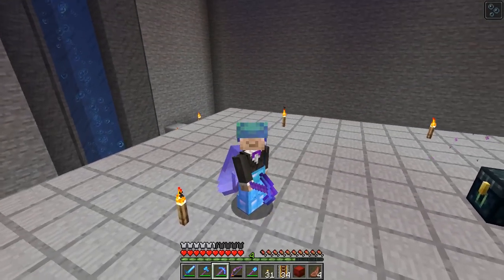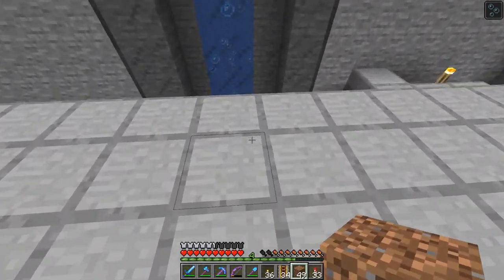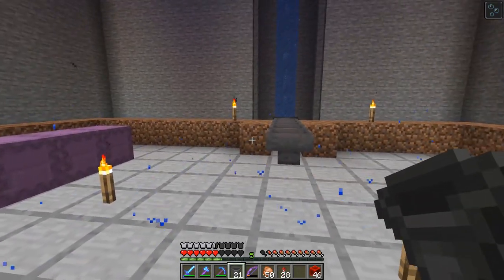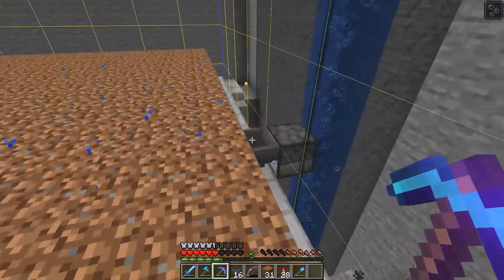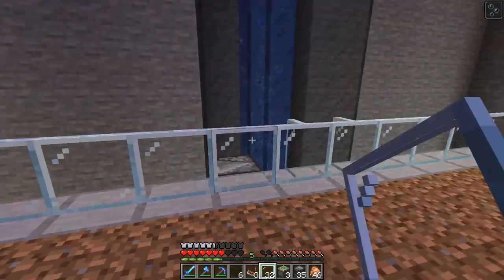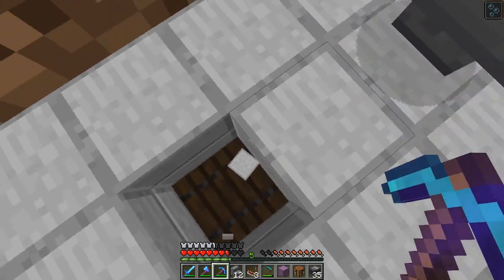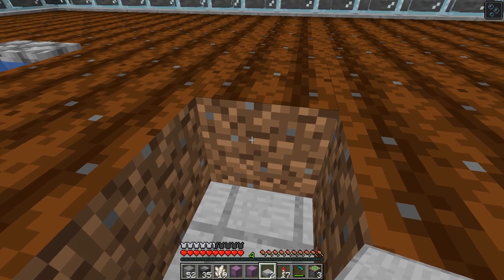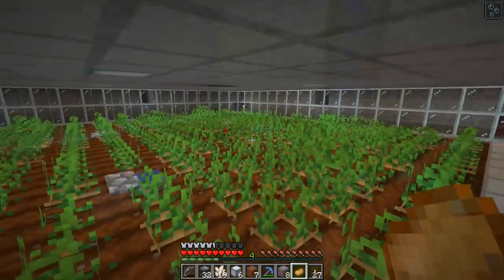Carrots, Wheat and Potatoes, Oh my! - WiarCraft 2 - Episode 21 - Minecraft 1.13.2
In today's episode we build carrot and potato farms using the LogicalGeekBoy design. We also build the old mine cart wheat and beetroot farms updated with 1.13 mechanics using water logged blocks. There's also some trouble with the creeper farm that needs investigating.